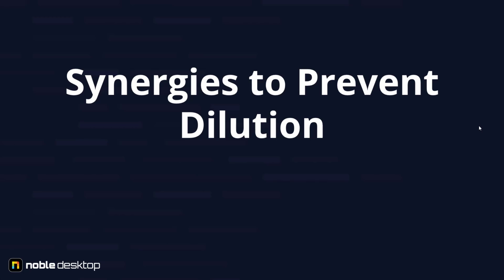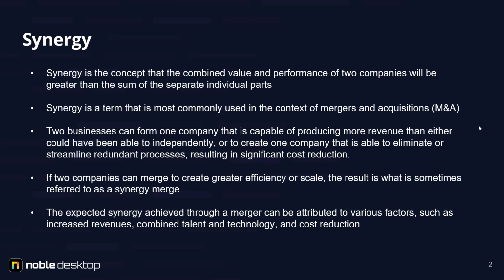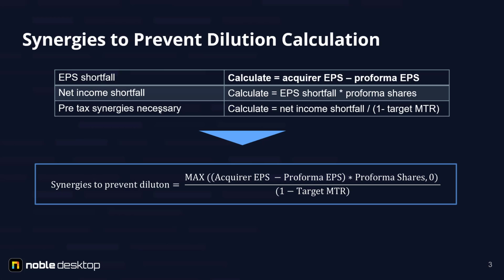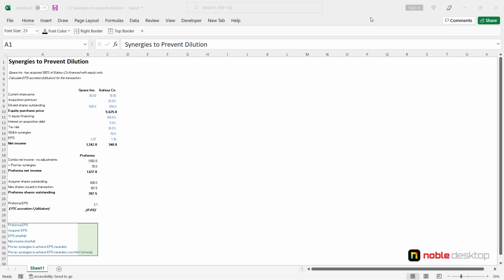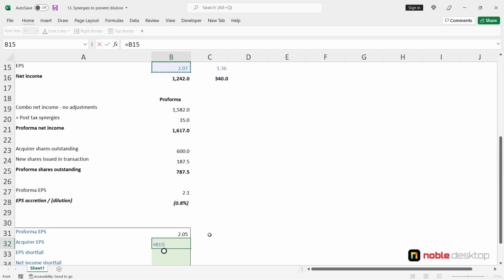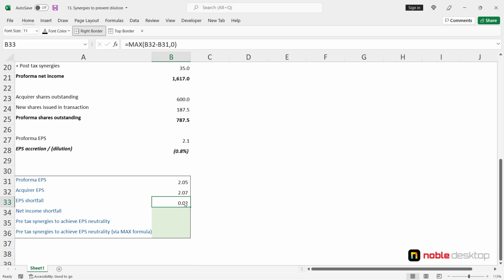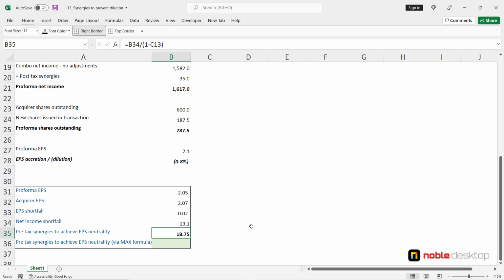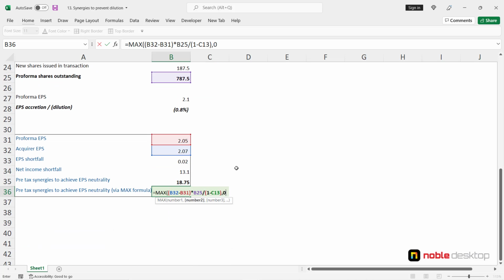Financial Modeling: Synergies to prevent Dilution